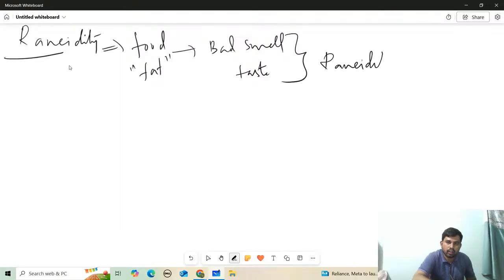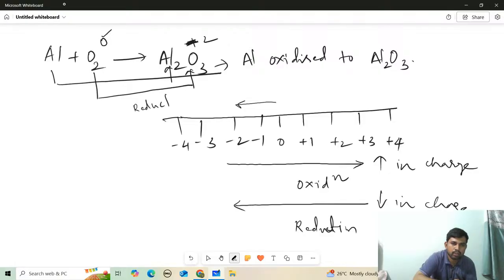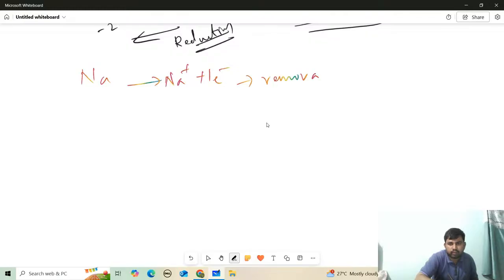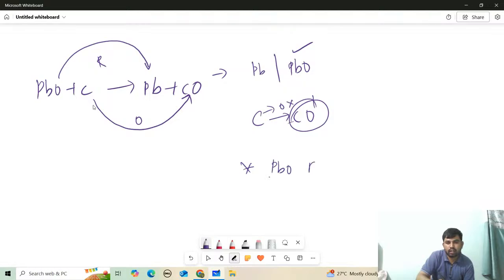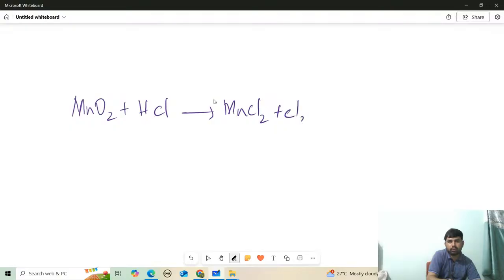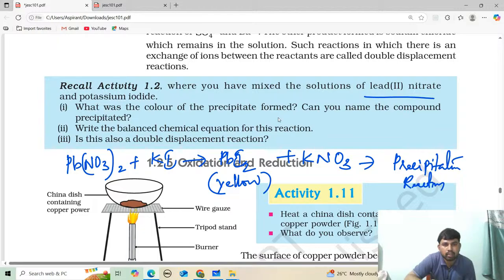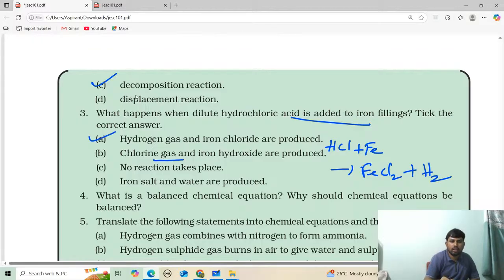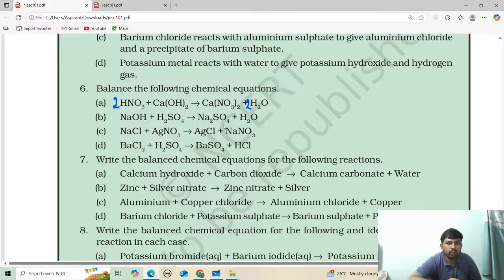Chemical Reactions and Equations Part-04 Redox Reactions.